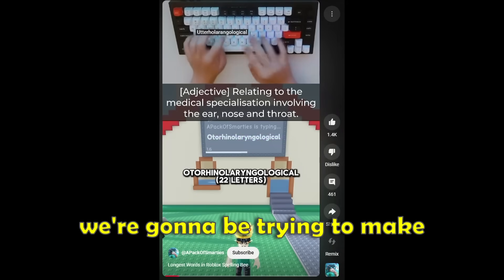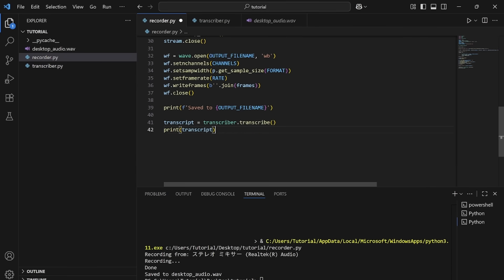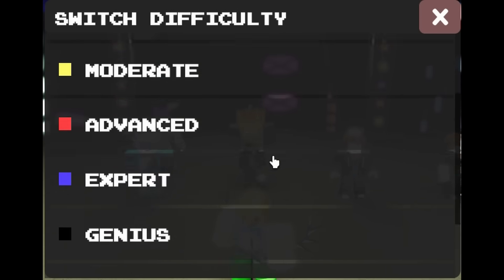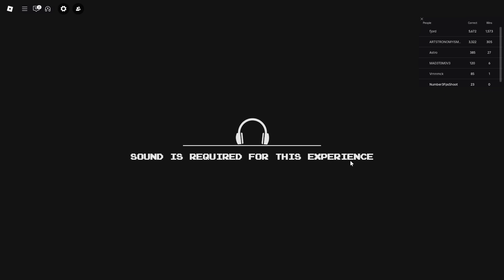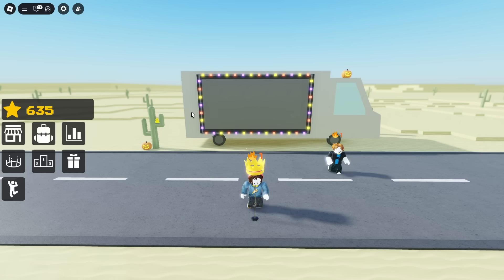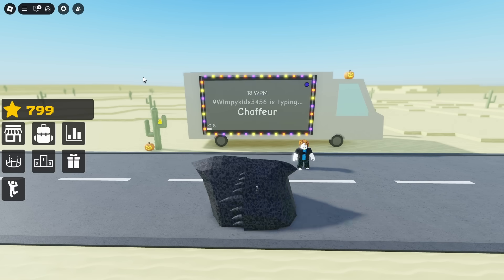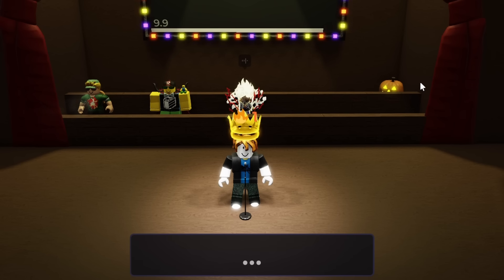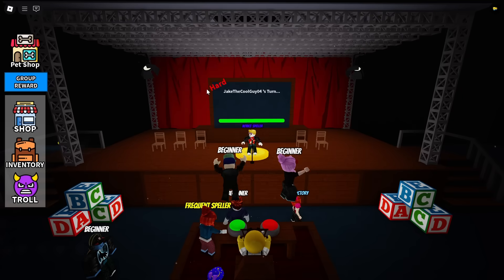Using a PYTHON SCRIPT to WIN in Roblox Spelling Bee... (i got BANNED)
Intro 0:00
Making the Program 00:39
Beginner 2:51
Novice 4:49
Advanced 5:48
Expert 7:46
Genius 8:41
Trying to Get Banned 9:10
Getting Banned 10:28
The More Popular Roblox Spelling Bee Game 10:38